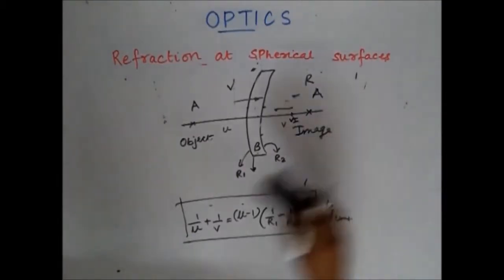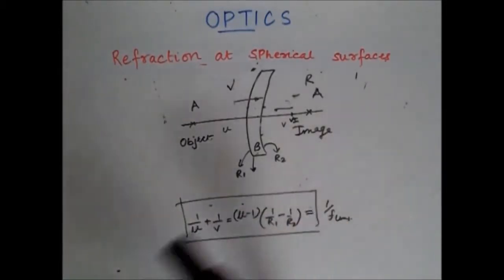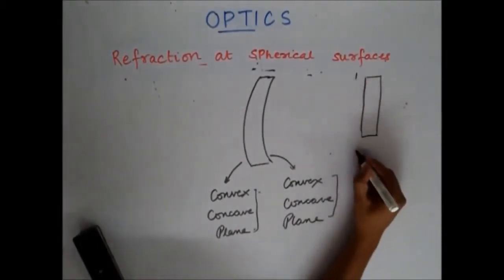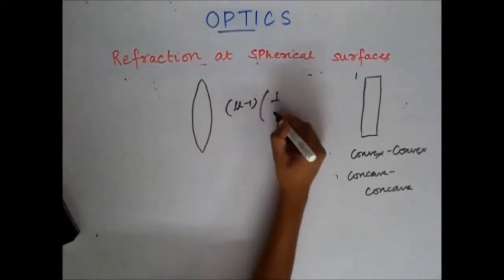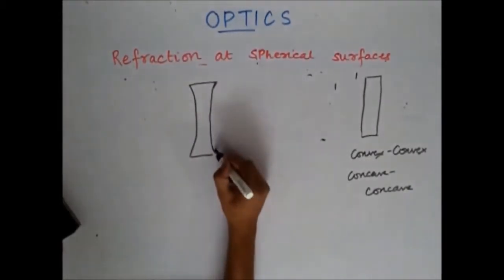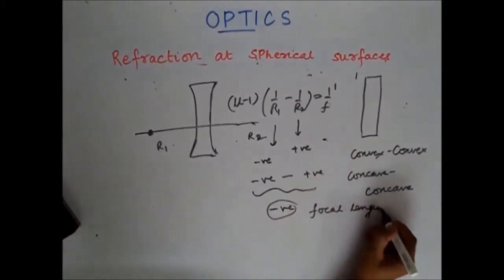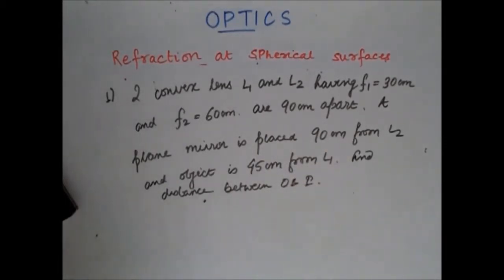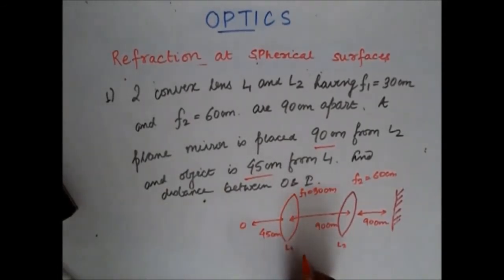Optics Refraction Lecture 11, IIT JEE Physics